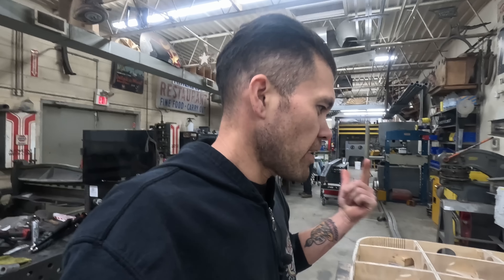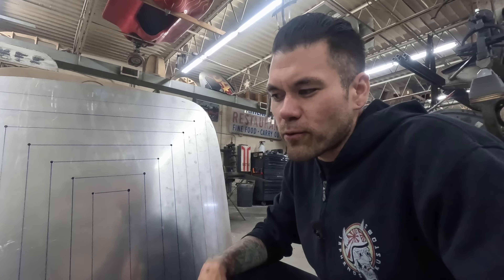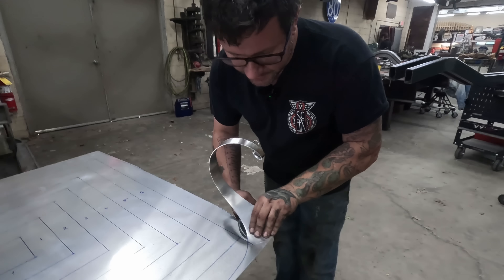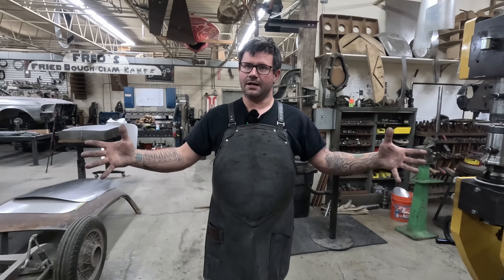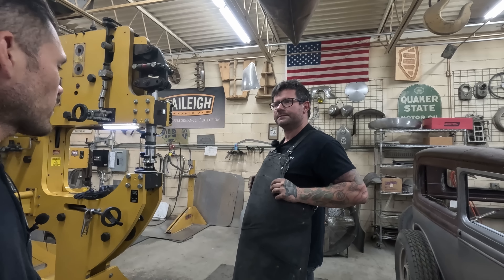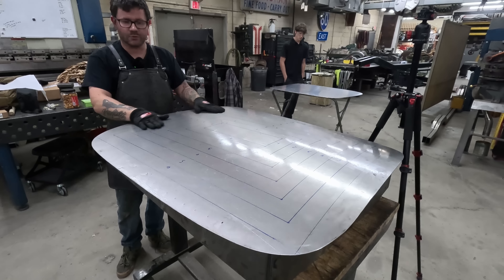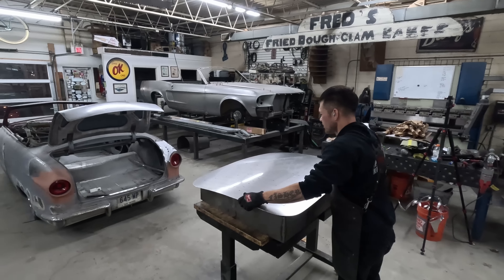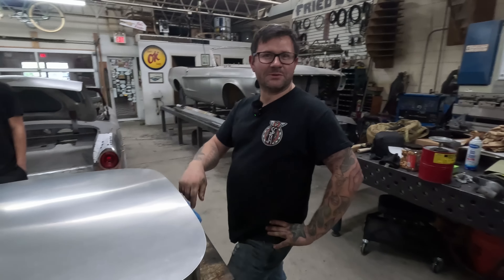THE MAGIC Behind Making A Roof Skin From Scratch!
On this episode of Make It Kustom, I'm out of town at hanging out with Mike from @cornfieldcustoms. I'm learning how to make low crown panels on the power hammer. I'm excited to take this information home to apply what ive learned into making panels for the Zephyr!

Check out Mike Wagner's YouTube @cornfieldcustoms
Also have a look at some of his innovative tooling and more

OUR WEBSITE T-Shirts, Hats, Tools, Classes, DXF Files and MORE!

MORE Great content on our SECOND CHANNEL!

MAPLE RIDGE RPO COTTONWOOD, BC
CANADA V4R 0H2